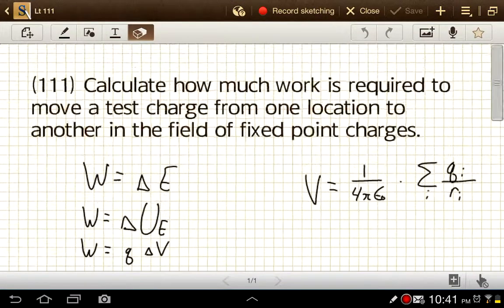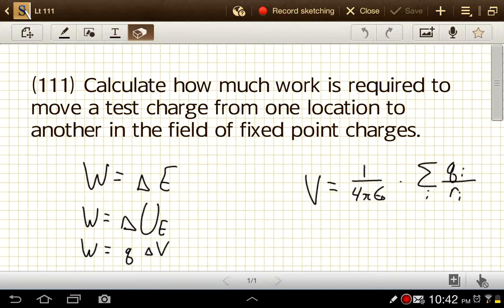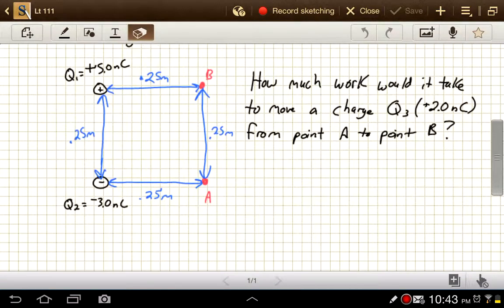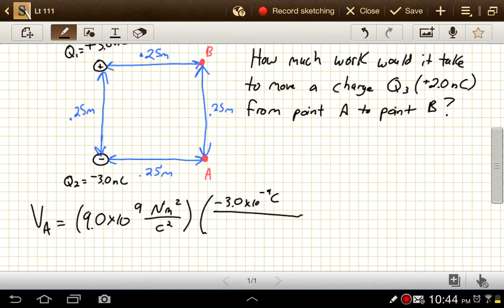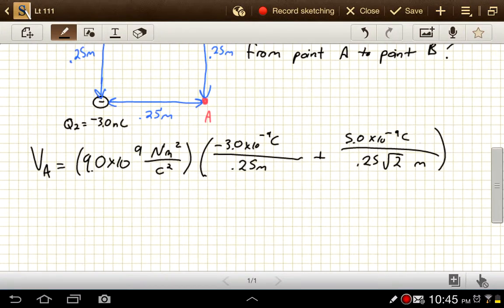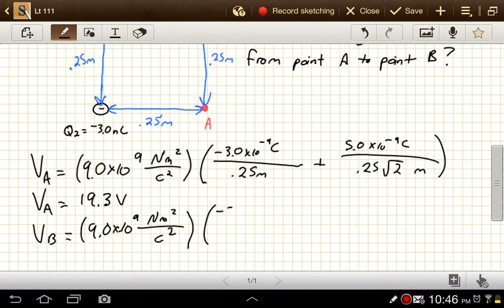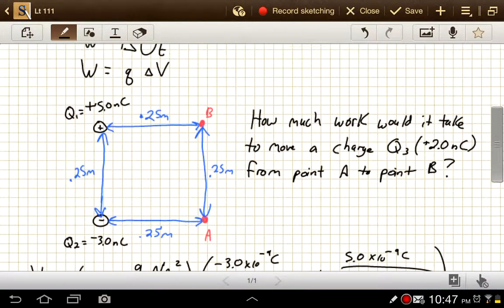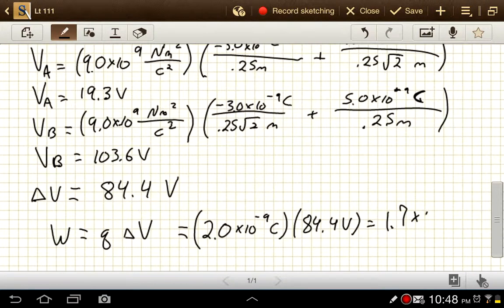Lt 111 - work in a field of charges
(111) Calculate how much work is required to move a test charge from one location to another in the field of fixed point charges.